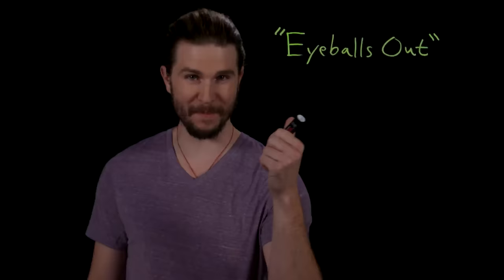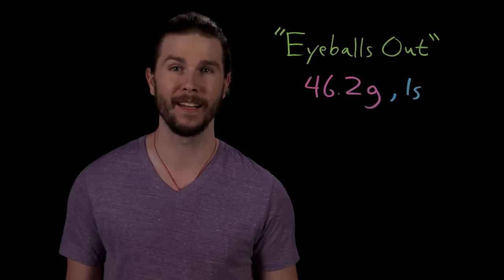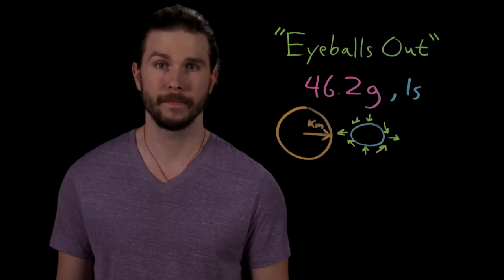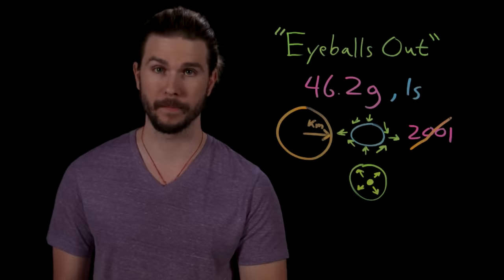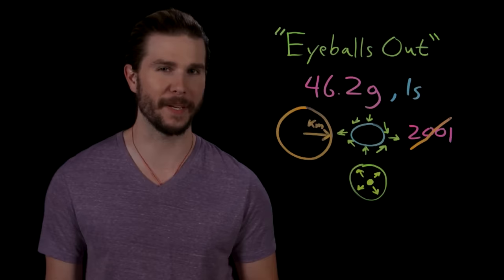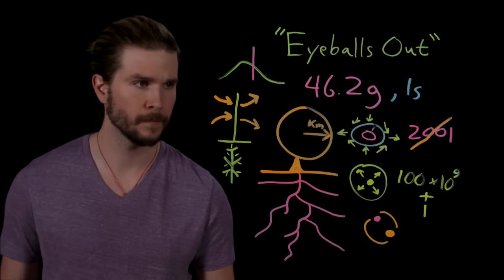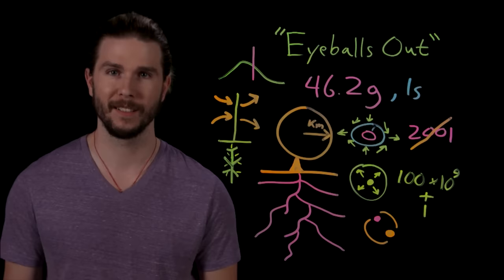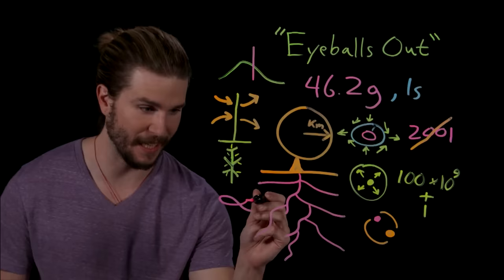Eyeballs-Out Force | Because Science Live